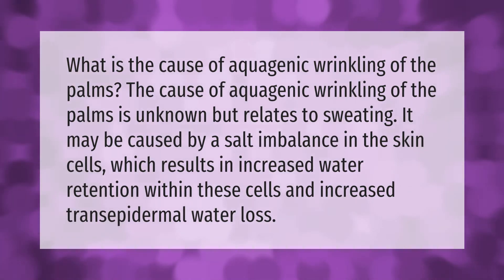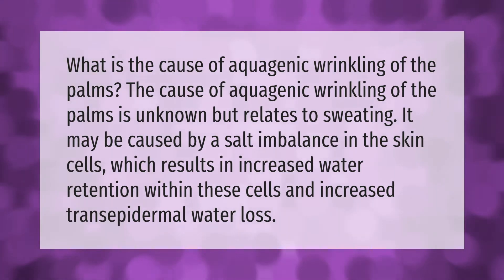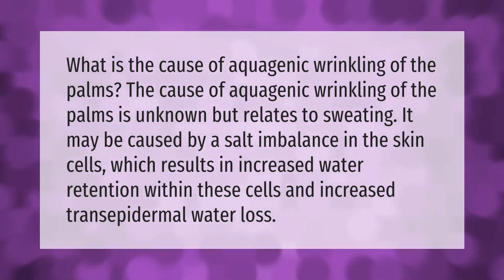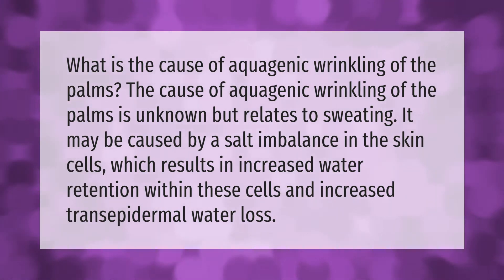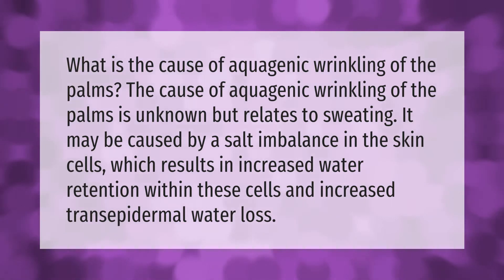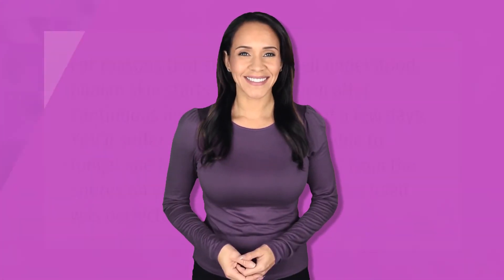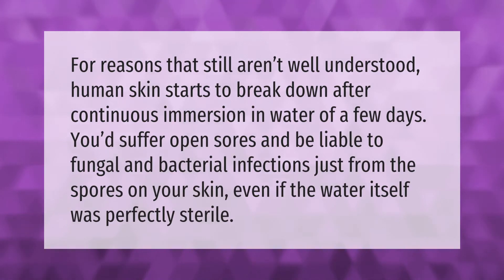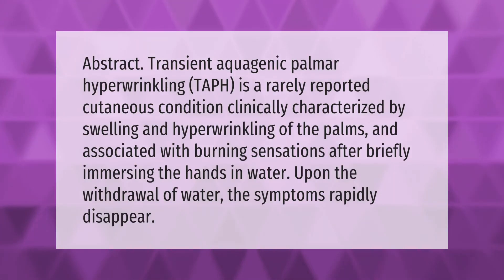Why do my hands get wrinkly in water so fast and hurt?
00:00 - Why do my hands get wrinkly in water so fast and hurt?
00:38 - How do you fix wrinkled hands?
01:13 - What happens if you stay in water too long?
01:42 - Why do my hands hurt in water?

Laura S. Harris (2021, February 24.) Why do my hands get wrinkly in water so fast and hurt?
    AskAbout.video/articles/Why-do-my-hands-get-wrinkly-in-water-so-fast-and-hurt-221709